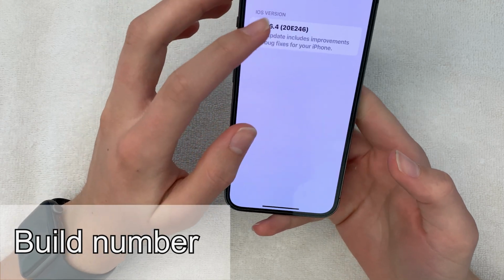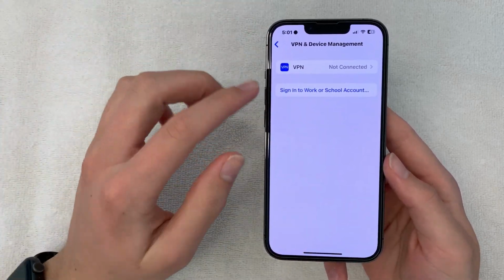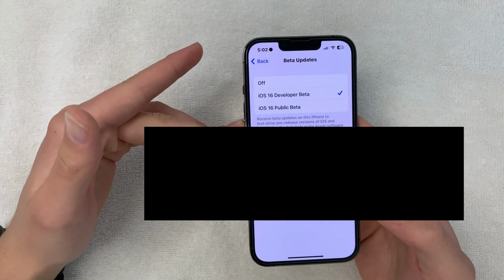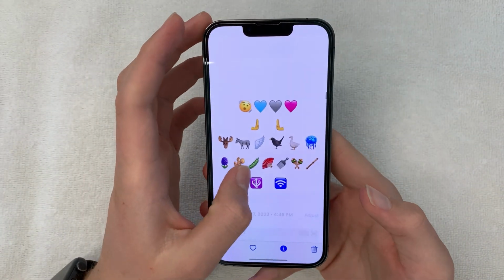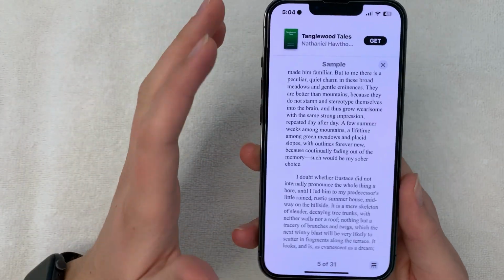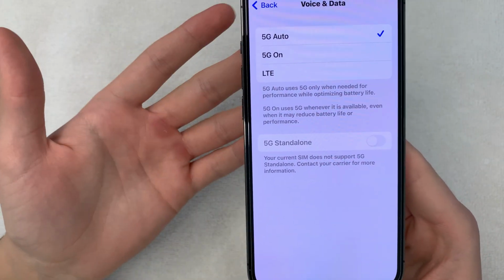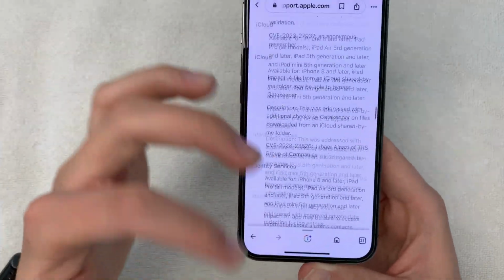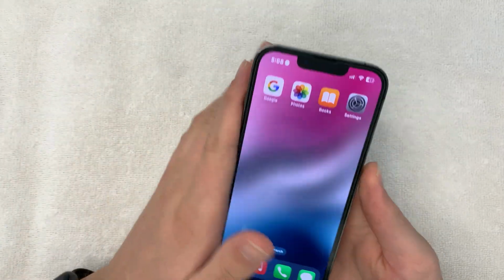Top five best features of iOS 16.4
In this video, I will discuss some of my most favorite features that have been released in iOS 16.4!

Also, apologies for the such a low level of music!￼